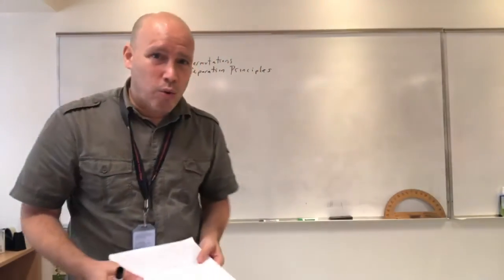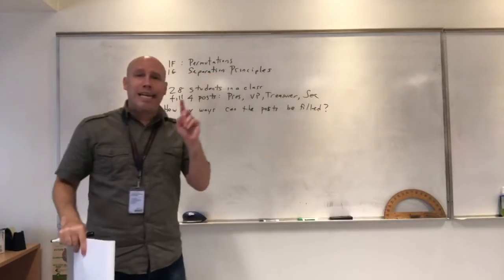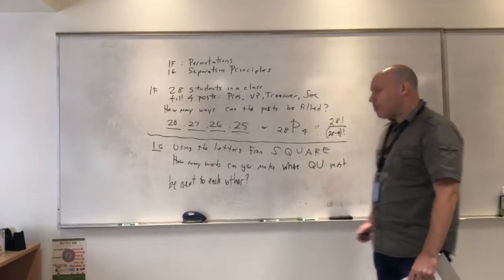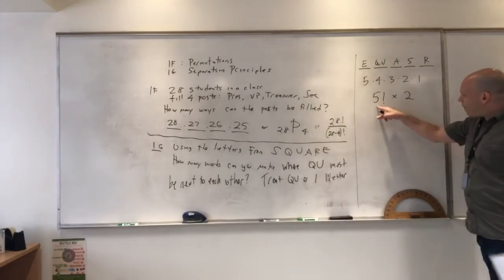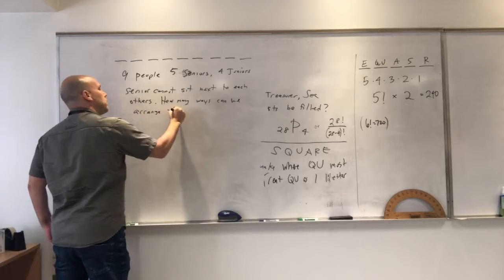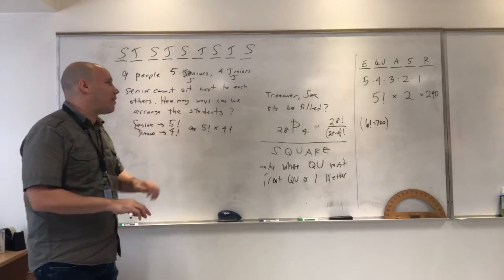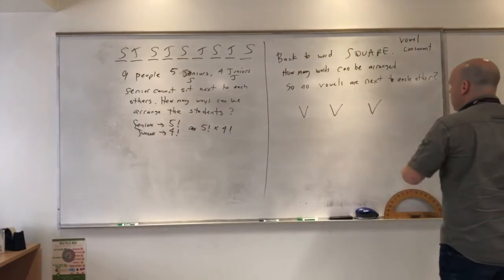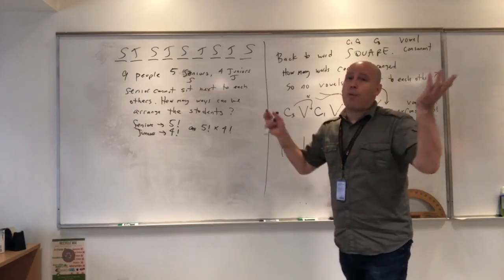Separation principle and permutations